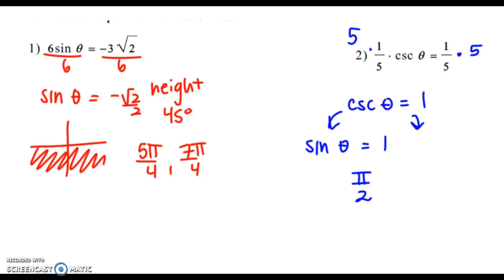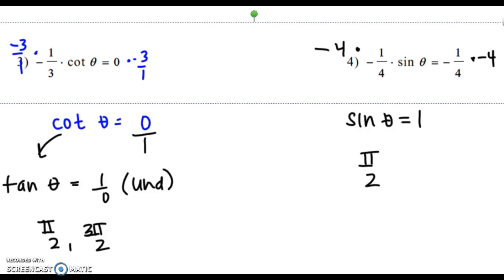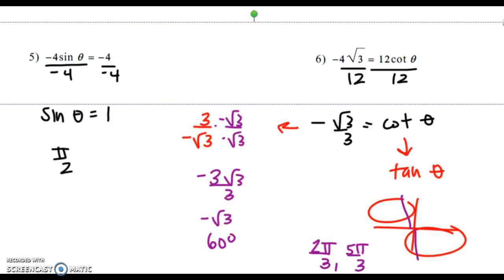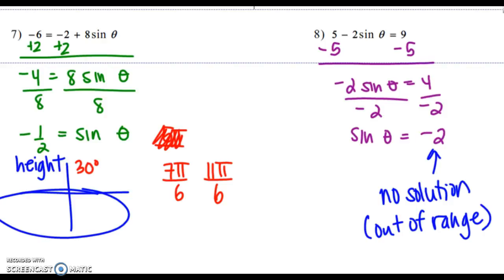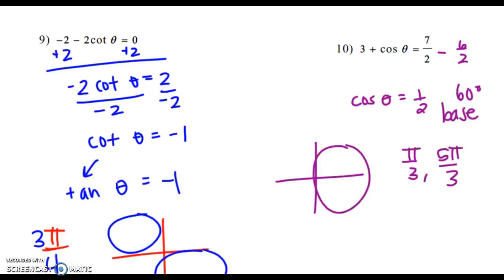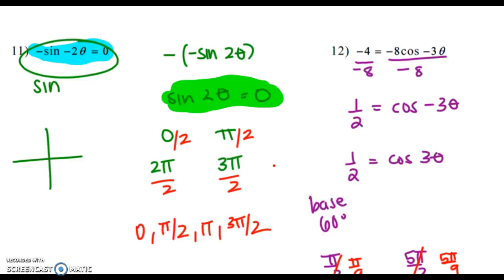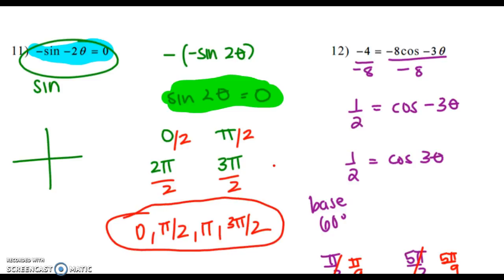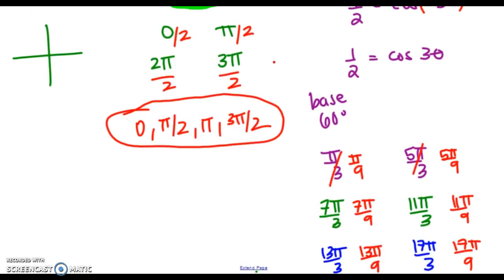A#5-8b trig equations practice worksheet answers and explana